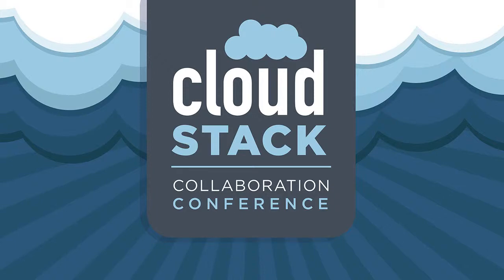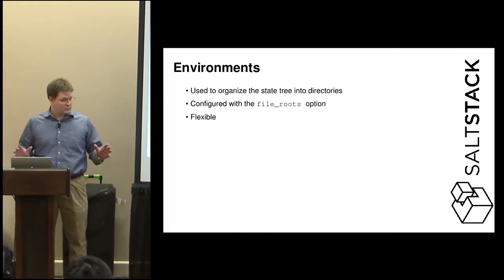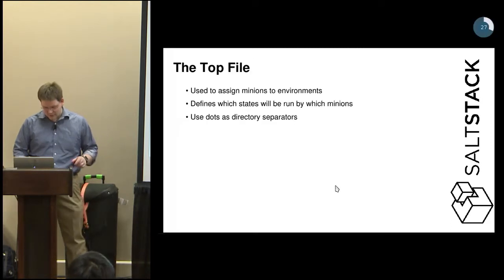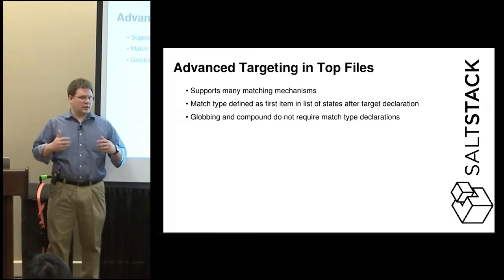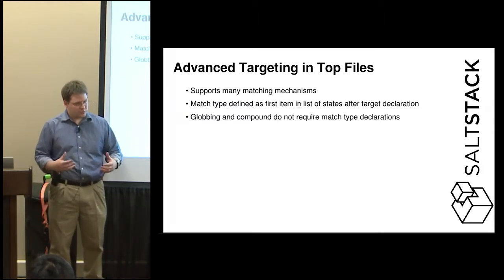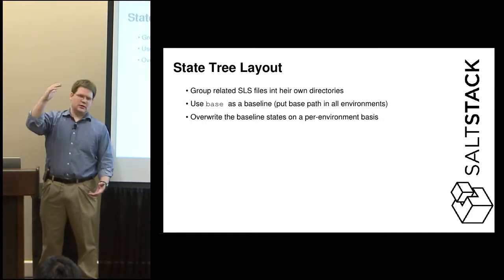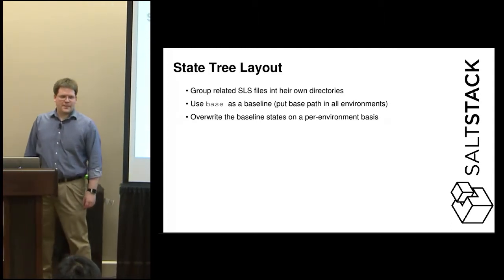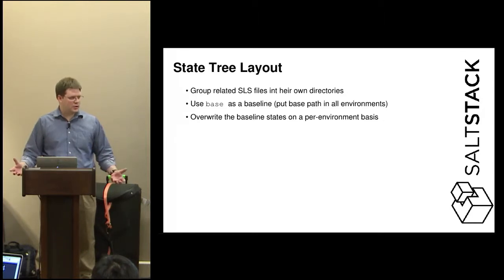Diving into Salt Objectives, Part 3